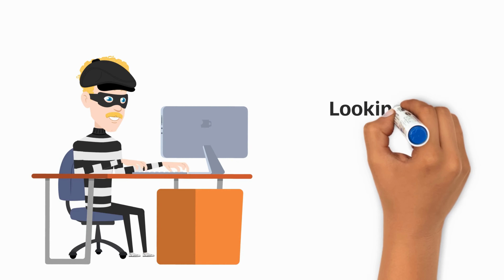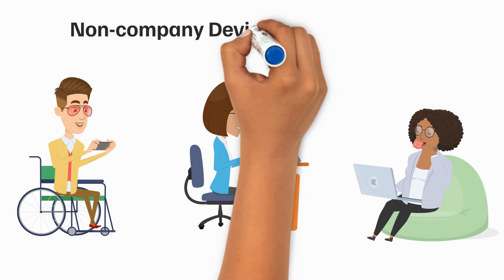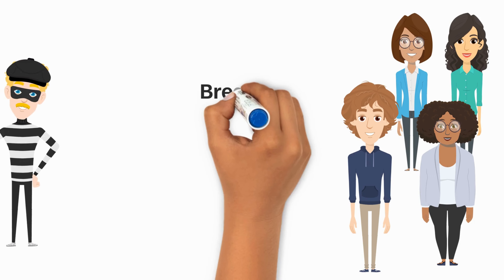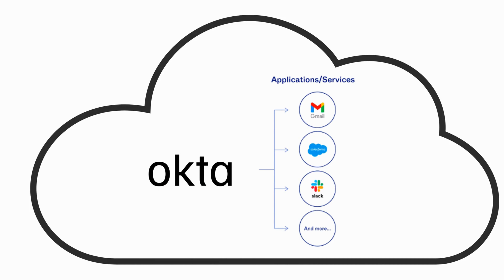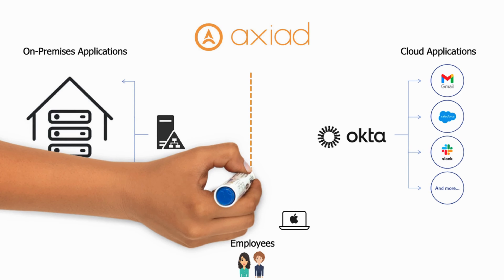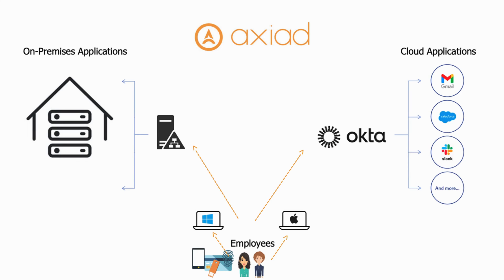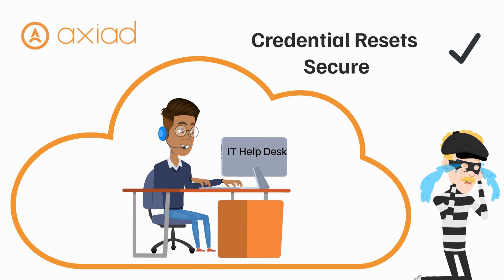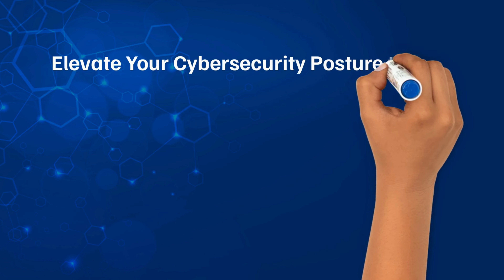Seamless Integration: Axiad's Must-Have Extender for Okta to Enhance Cybersecurity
In this explainer video, we delve into recent breach causes and how the seamless integration between Axiad and Okta can elevate your security posture in the world of identity and access management (IAM). Join us as we explore how this integration revolutionizes security protocols, enhances user experiences, and empowers organizations to navigate the complexities of modern cybersecurity with confidence.

Discover firsthand how Axiad's innovative solutions seamlessly integrate with Okta's IAM platform to deliver unparalleled security and convenience. From streamlined authentication processes to enhanced visibility and control, this collaboration sets a new standard for identity-first zero trust in today's digital landscape.

Whether you're a cybersecurity professional, IT leader, or simply curious about the future of IAM, this video offers invaluable insights. Watch now and discover how Axiad and Okta are shaping the future of cybersecurity, one seamless integration at a time.